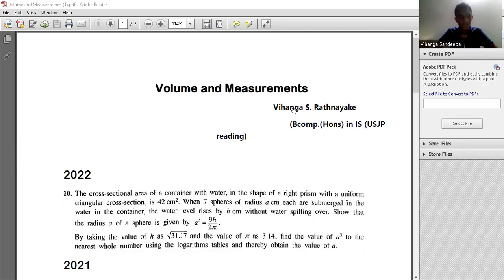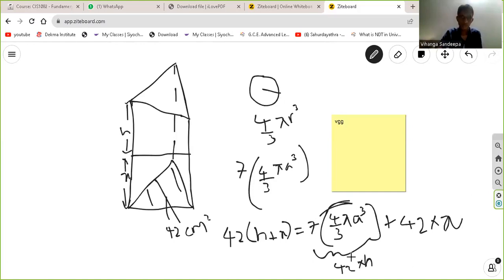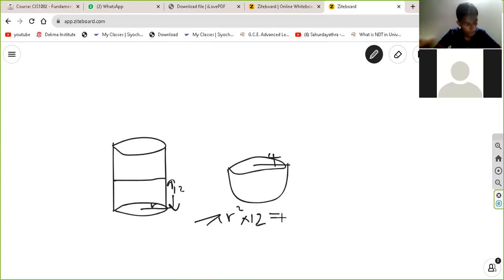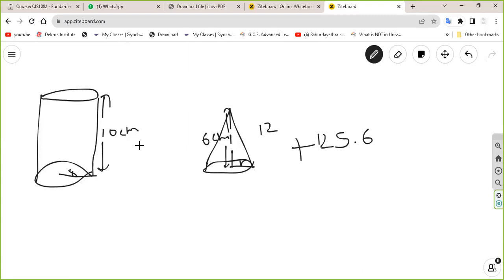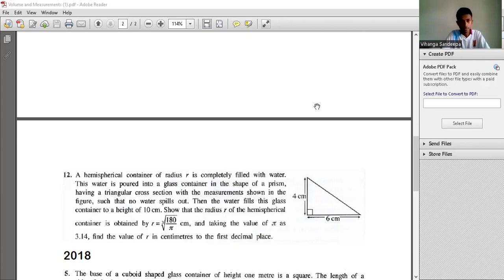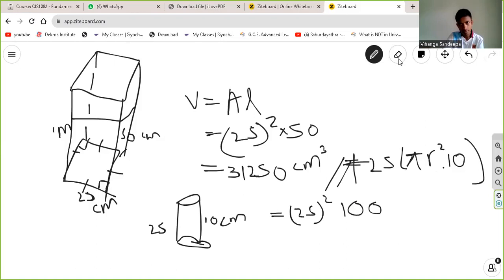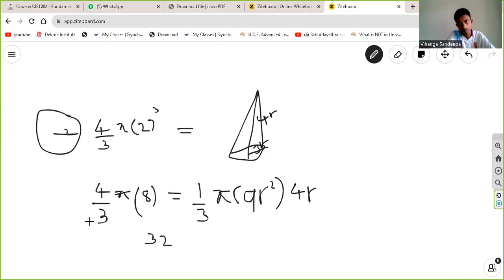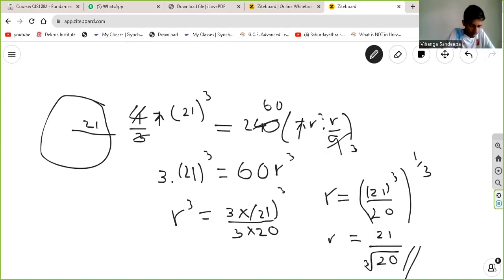Volume Measurements Past Papers Discussion for English medium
tute is in the 1st comment..Get it and try to solve before watching